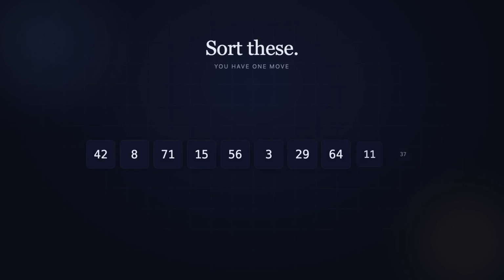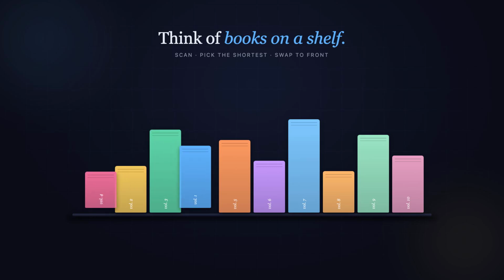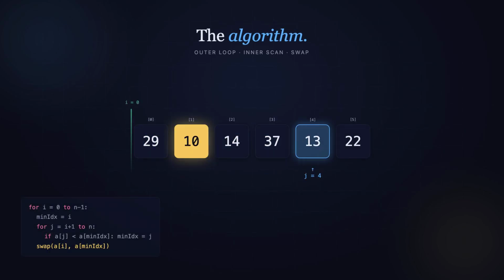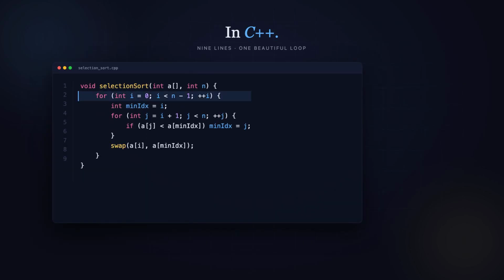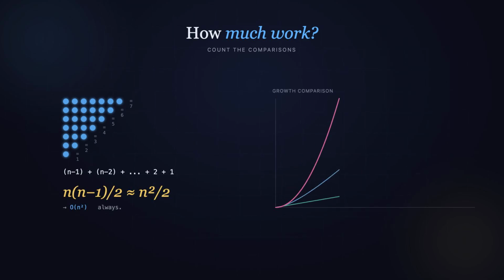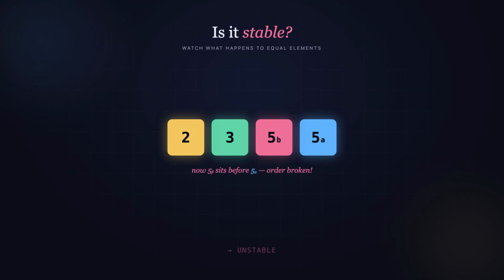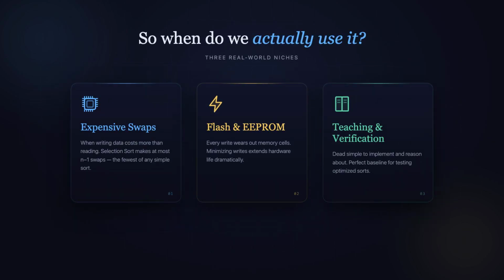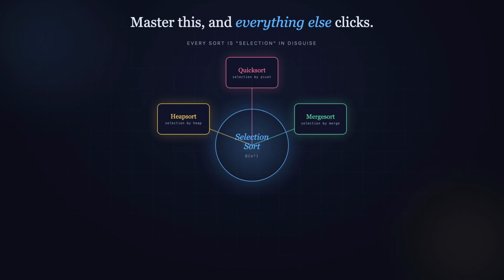Selection Sort Explained Visually: Why It Makes So Few Swaps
What is Selection Sort really doing under the hood, and why does it still matter if it’s O(n^2)?

In this video on The Logic Blueprint, we break down Selection Sort visually from first principles:
• how the algorithm repeatedly finds the smallest element
• how the sorted region grows while the unsorted region shrinks
• how the loops and swap logic work in code
• why Selection Sort is always O(n^2)
• why it uses so few writes/swaps compared to many simple alternatives
• when it’s useful, and when you should reach for something better

If you’ve seen Selection Sort before but never felt like you truly understood its logic, invariants, tradeoffs, and place in the sorting family, this video is for you.